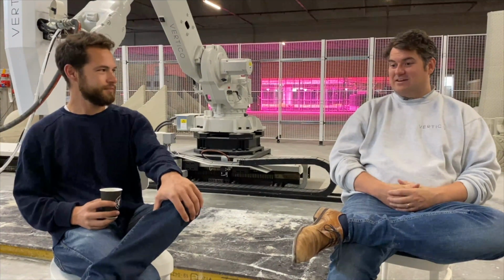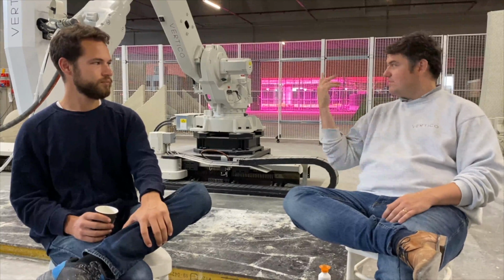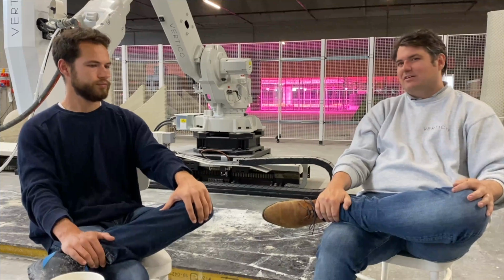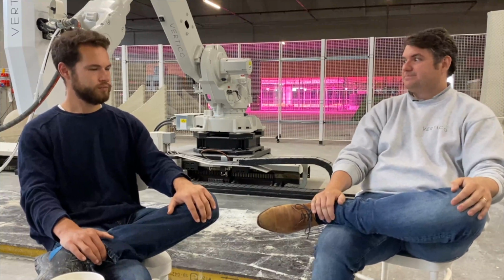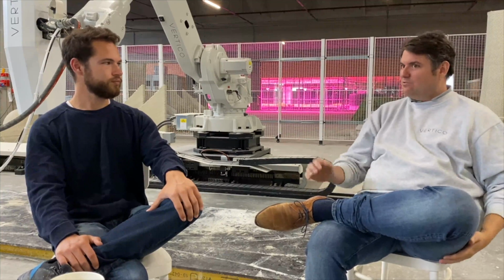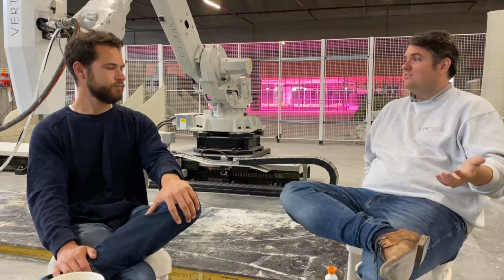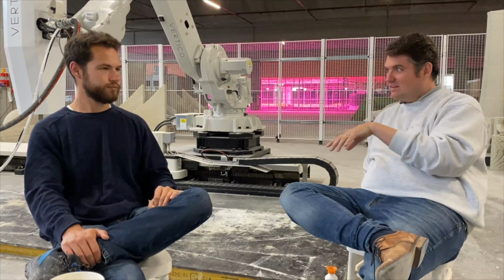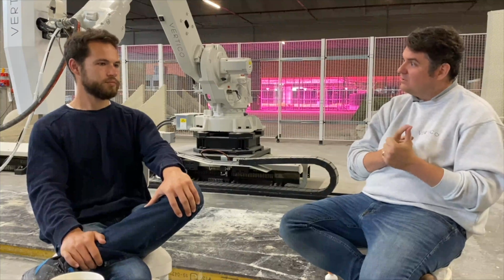Ep. 18 Vertico CEO & Founder | LIVE from HQ, 3DCP, Parametric Design, Startup Challenges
Earlier this week we saw the Vertico 3D facility and witnessed multiple prints in action on their robotic arm on a track system. Now we get to hear from their CEO at length for the second time on the Automated Construction Podcast. Our initial podcast was over a year ago so it is about time Volker can update us on all the progress Vertico has been making, many of what was said in the first episode is now long dated!

MY EQUIPMENT
Vlog Mic
Podcast Mic
Japanese Handsaw

0:00:00 Introduction
0:02:00 Benefits of new nozzle & dual component system (accelerant)
0:07:30 Benefits of robotic arm on a track
0:11:00 How Vertico makes innovating models with parametric design
0:27:30 Material Costs
0:31:00 Vertico Printer Cost
0:43:25 How many printers Vertico sold this year
0:54:25 Vertico's ideal investor
1:06:40 Future of automated construction printing
1:14:25 What are those pink lights?